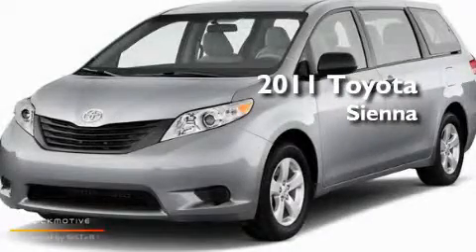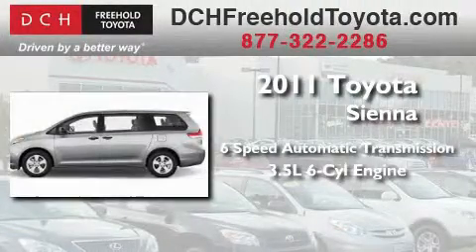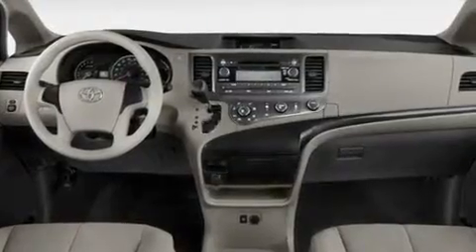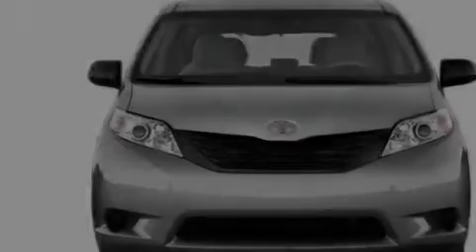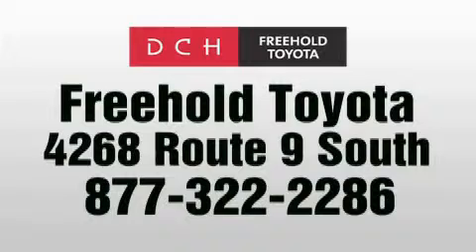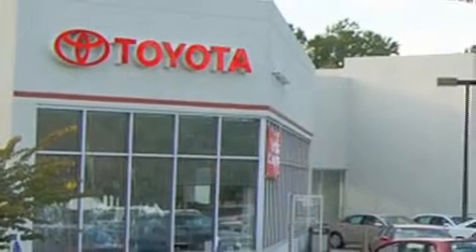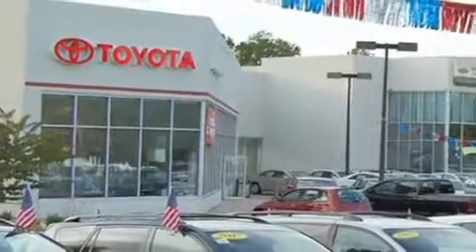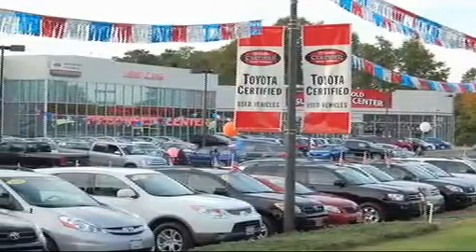2011 Toyota Sienna Freehold NJ 7728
Year: 2011
 Make: Toyota
 Model: Sienna
 Engine: Gas V6 3.5L/211
 Trans.: Automatic
 Exterior: Black
 Miles: 5

 Stock: FT11184